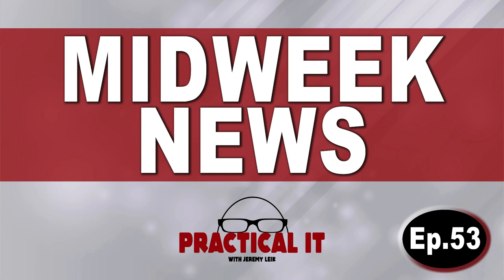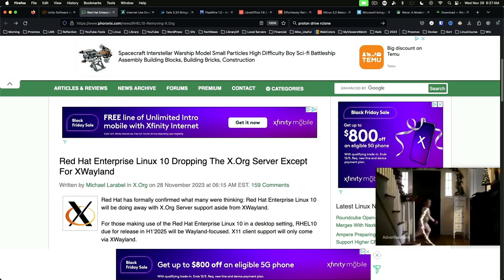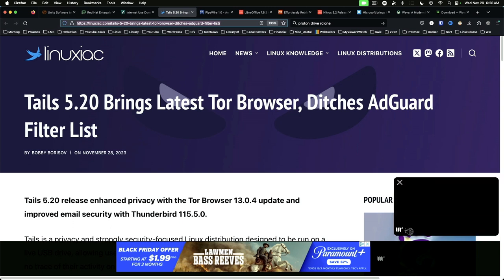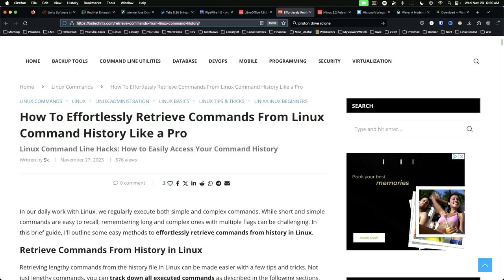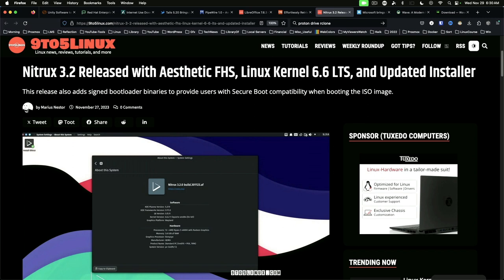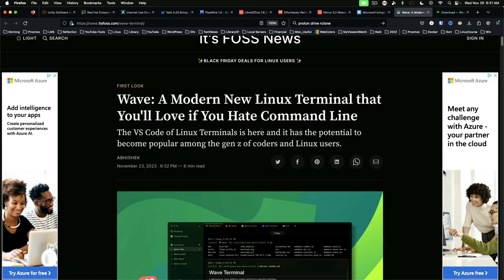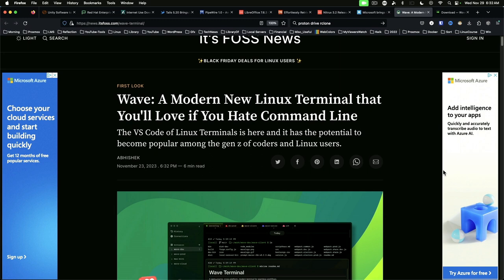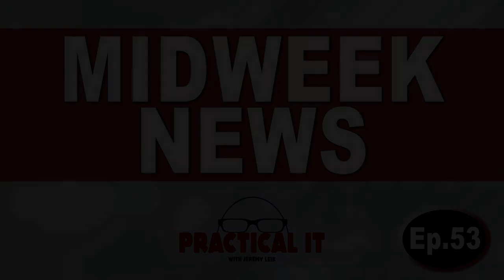Unity Software Layoffs, Tails 5.20, Pipewire 1.0 and LibreOffice 7.6.3 | Midweek News Episode 53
Unity Software to cut 3.8% of it’s workforce

Red Hat Enterprise Linux 10 plans to drop X.org

Internet Use DOES NOT appear to harm mental health

Tails 5.20 updates tor browser and ditches Adguard filter list

LibreOffice 7.6.3 released with more than 110 Bug Fixes

Effortlessly retrieve commands from Linux command history like a pro

Nitrux 3.2 Released with Aesthetic FHS and Linux Kernel 6.6 LTS

Microsoft brings ChatGPT Ai to Windows 11 Command Line

Wave: A Modern Linux (and macOS) Terminal that you may love